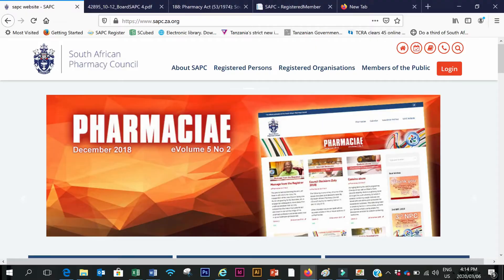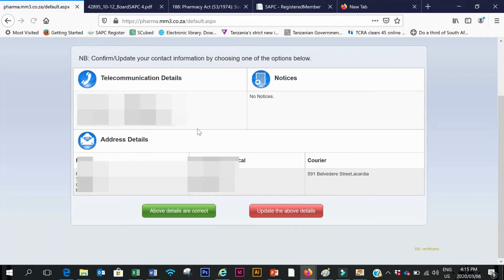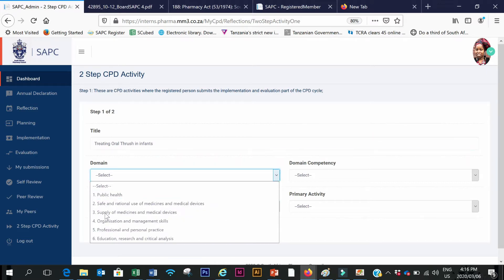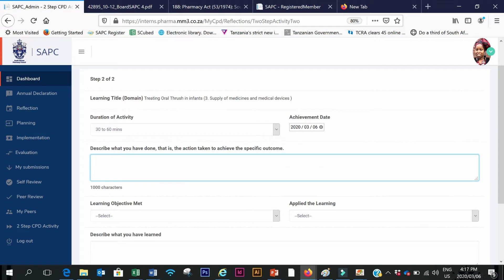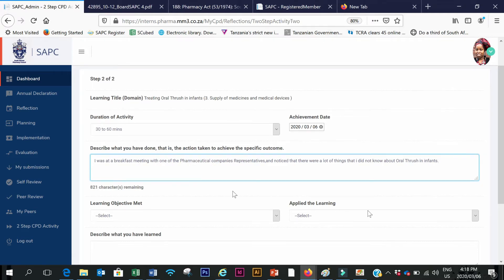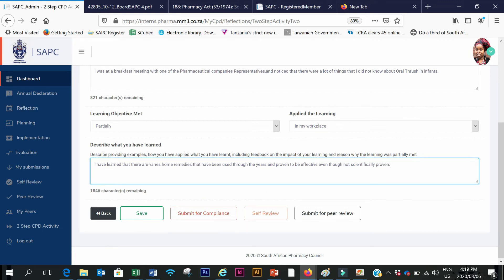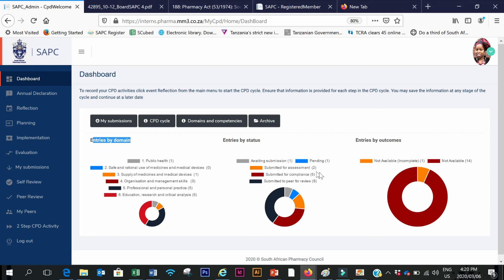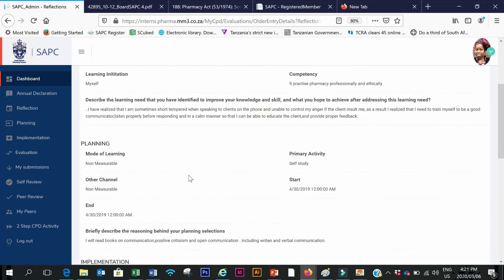Tutorial: Submitting a 2-step CPD entry in 6 minutes - CPD system walk-through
NOT TO BE CONFUSED WITH INTERNSHIP CPD. This walk-through tutorial aims to demonstrate the process to submit a 2-step CPD entry on the South African Pharmacy Council (SAPC) continuing professional development (CPD) system. The video has not been fast-forwarded and demonstrates how you can easily submit a 2-step CPD entry in six (6) minutes or less.